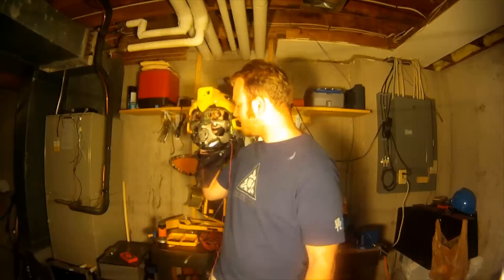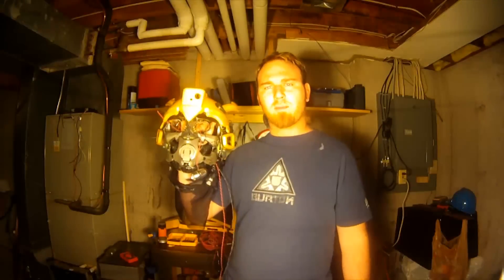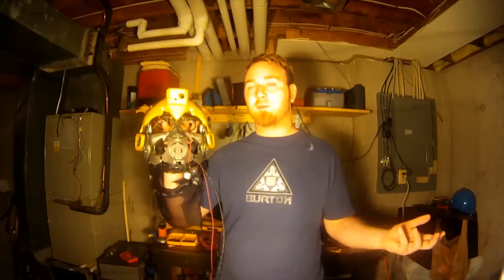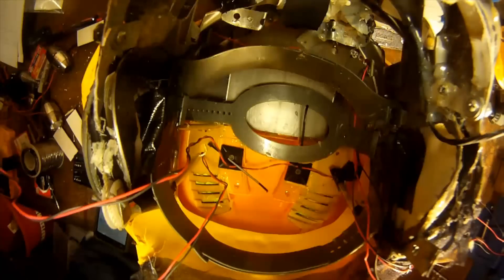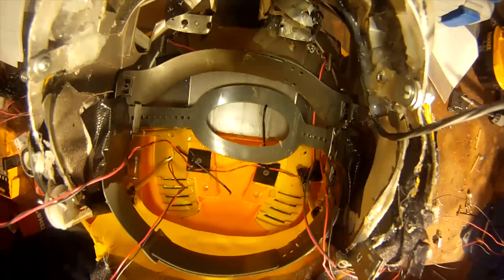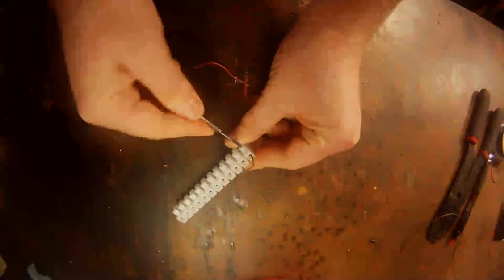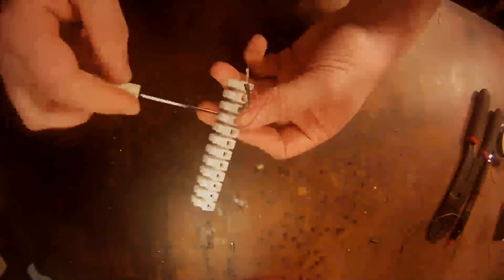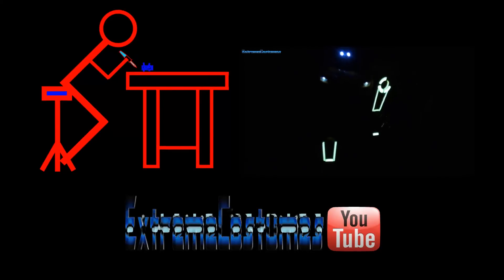Tron Light installation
Tom from Extreme Costumes has installed the light tape onto bumble bee and now it is time for Greg to wire up each piece of bumble bee.

Light tape can be